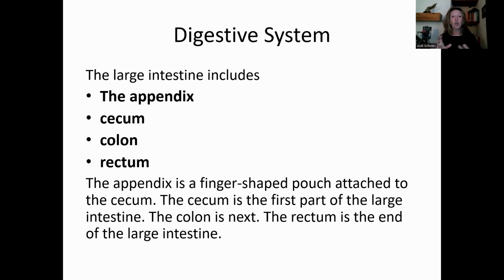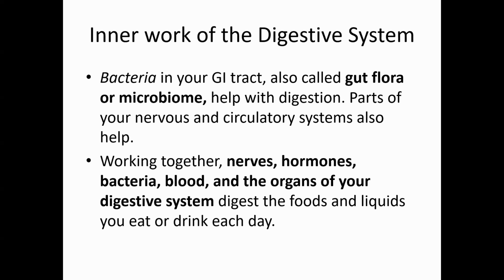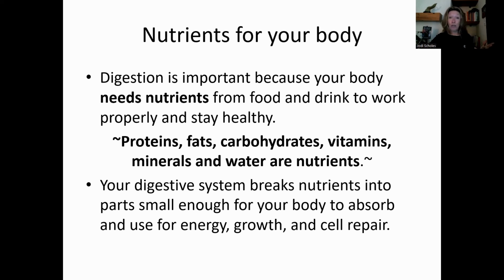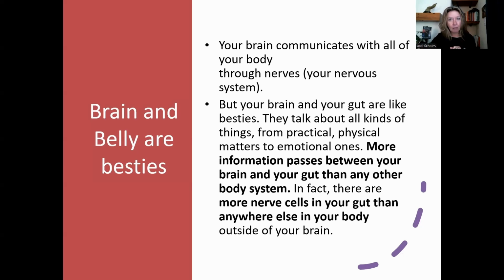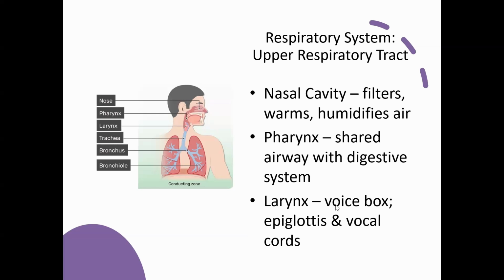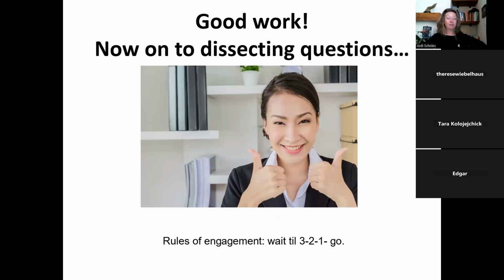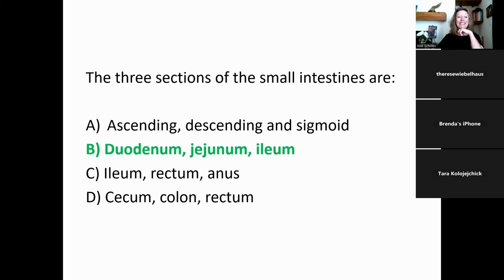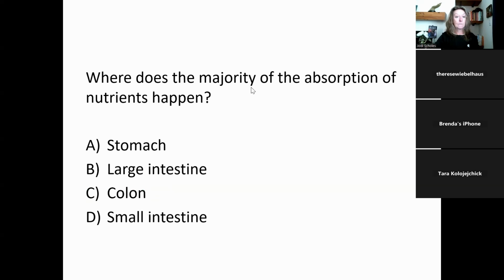Anatomy & Physiology of the Digestive and Respiratory Systems MBLEx Review *SHORTIE*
See the full 75 minute video by (a) becoming a member or (b) purchasing the class for lifetime access for $7.

Welcome to Anatomy and Physiology of the Digestive System and Respiratory System a review course for the mblex Hey in 20 minutes you'll get a sense of what you need to know about A/P basically a reminder of what it is and how it works.

Is the esophagus part of the Digestive or Respiratory System? Oh my! Get clear on the pathway of digestion as well as respiration.

Enjoy dissecting a couple of questions too. Remember...look for the BEST answer, not just the right answer.

See the full, one hour fifteen minute video by becoming a member or purchasing the class for lifetime access for $7.

💕Have fun!💕
Jodi